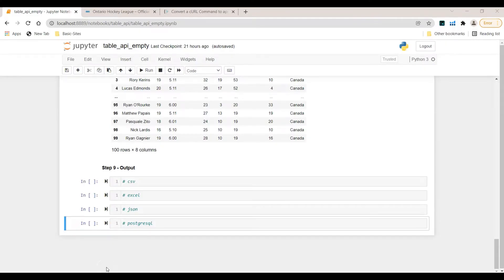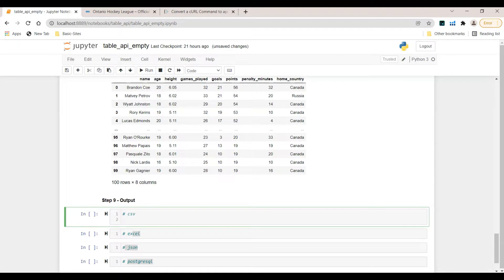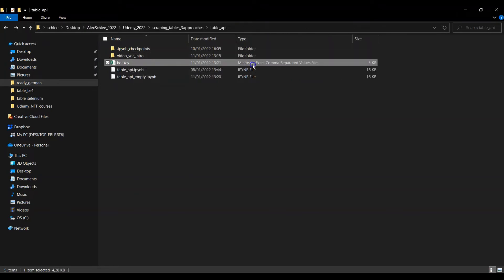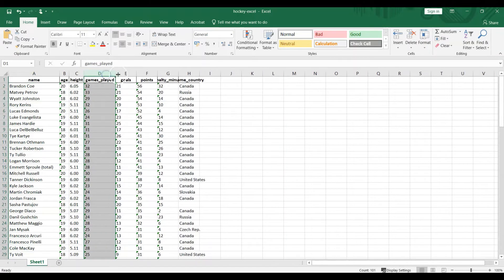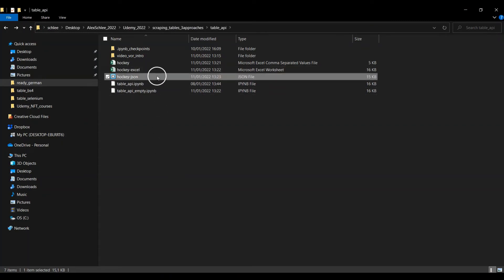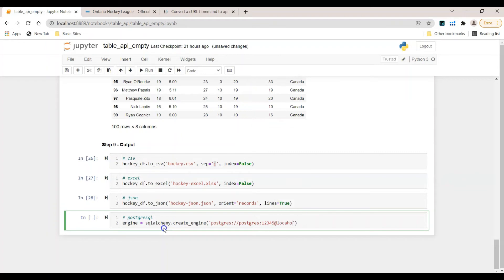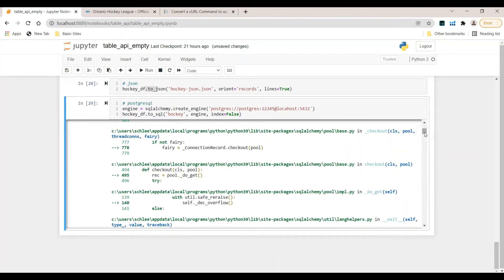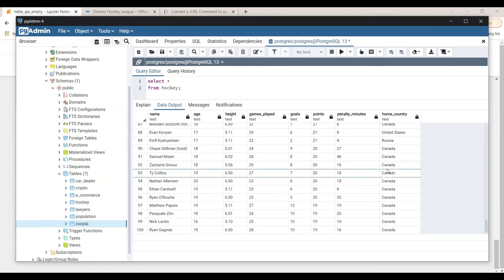Web Scraping Tables with Python Series - Selenium | Beautiful Soup | API Scraping [Part 9/9]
PART 9/9:
In this Series we will scrape data from Tables, using three different approaches :
# Selenium - 3 Videos
# Beautiful Soup - 3 Videos
# API Scraping - 3 Videos

This series should show all data enthusiasts how to scrape and store data in:
- Excel Files
- CSV
- JSON
- PostgreSQL Database.